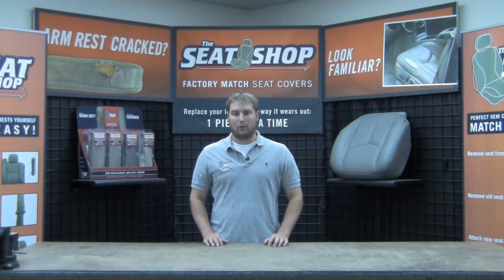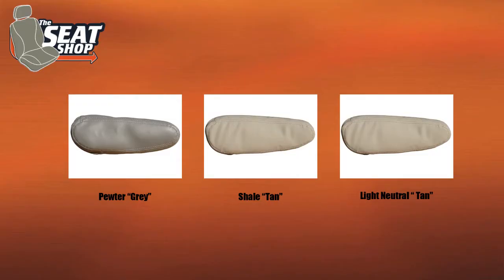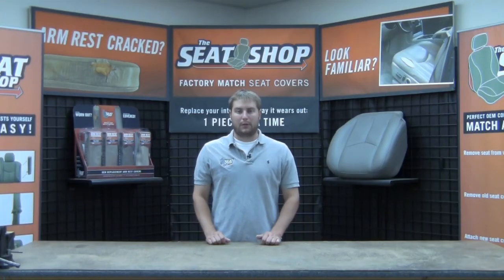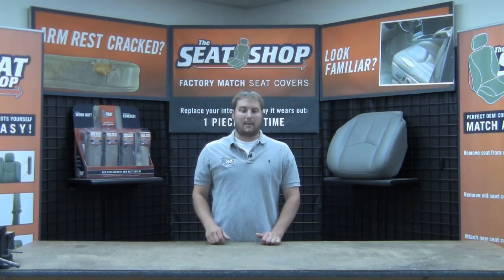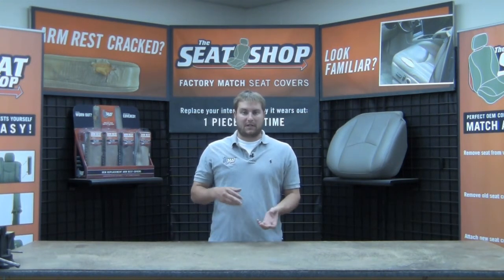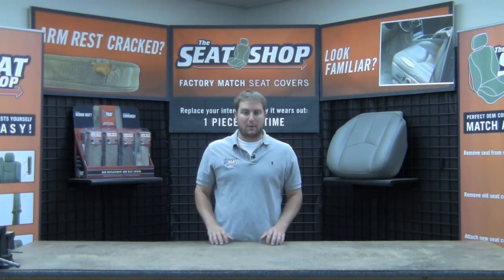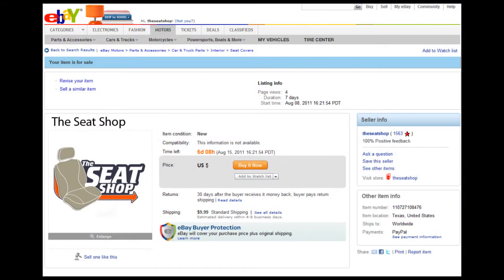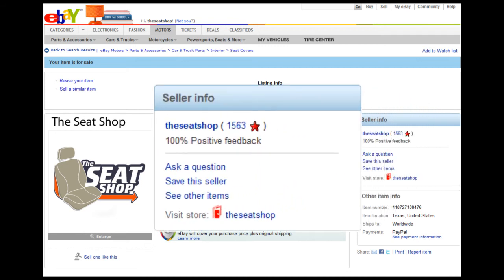00-06 Tahoe, Sub, Yukon, Yuk XL Arm Rest Cover Explanation - eBay Ready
This video explains the different colors of a 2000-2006 Tahoe, Yukon, Suburban and Yukon XL Arm Rest cover. If you have any questions about this cover or any other seat cover please visit our or give us a call at .